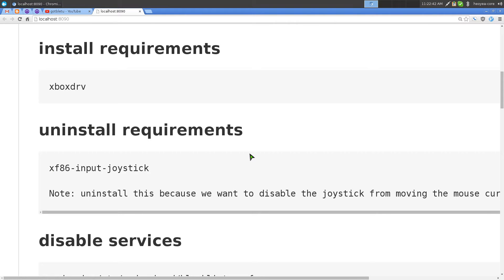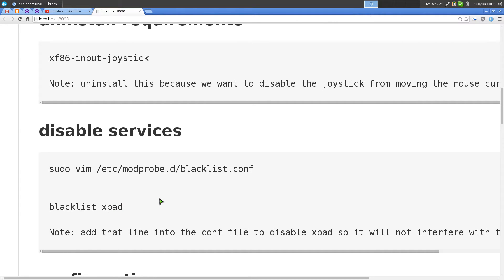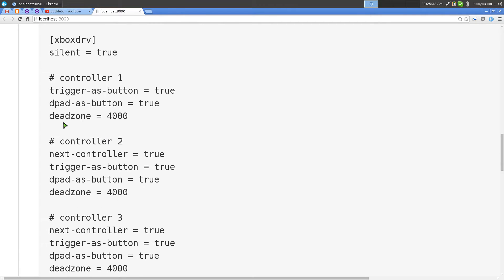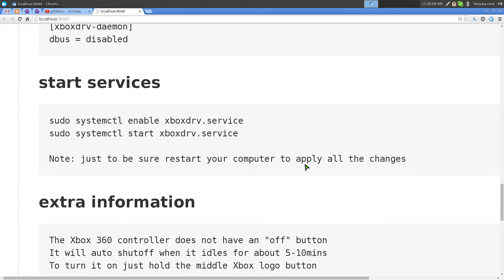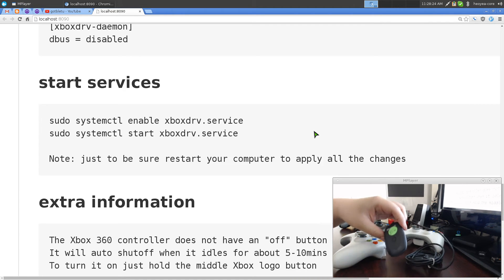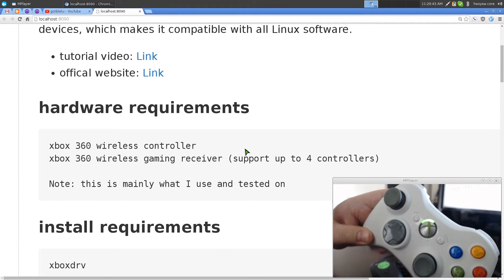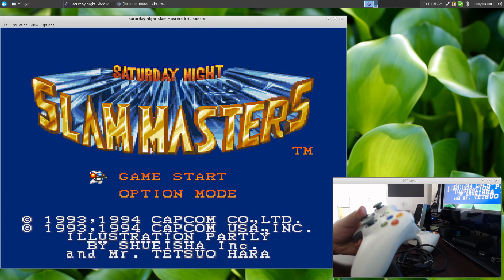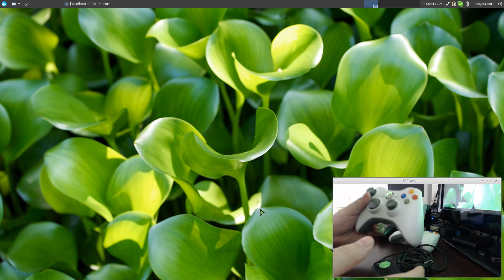xboxdrv - Xbox 360 Wireless Controllers on Linux - Linux CLI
xboxdrv is a driver for Xbox and Xbox360 gamepads. It works by reading the raw data from the controller with the userspace library libusb and then passes the interpreted data to the kernel via uinput. This allows xboxdrv to provide regular joystick and event devices, which makes it compatible with all Linux software.